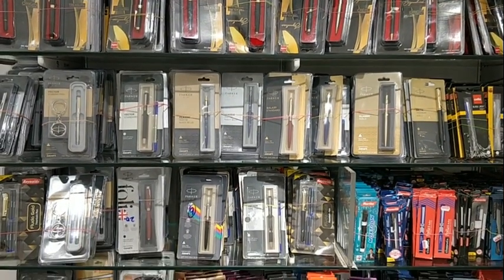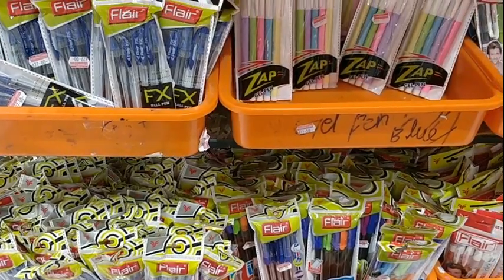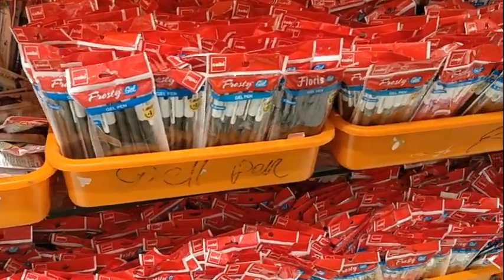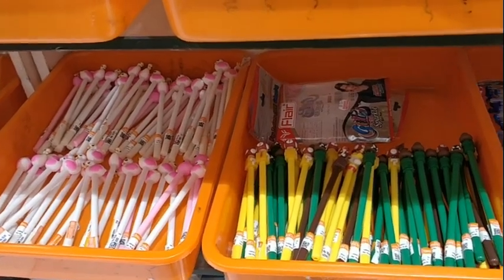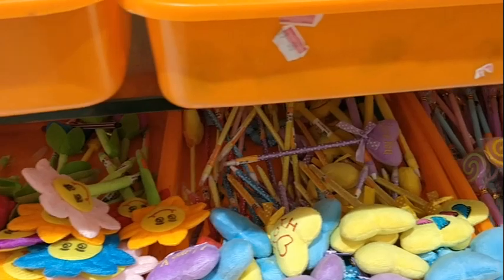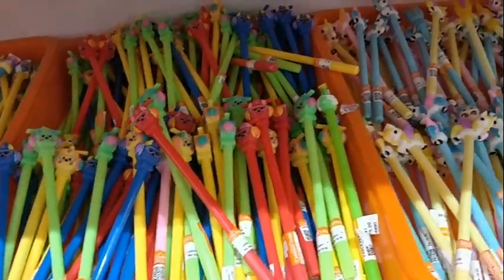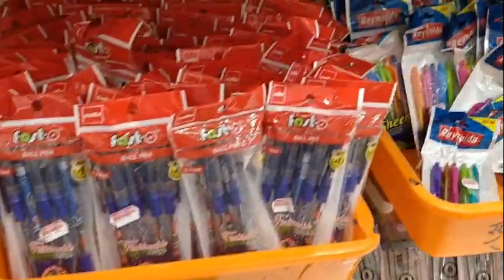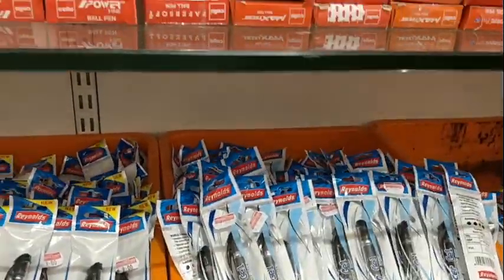Store 1 | Favorite Pen Store in Chennai? | Students Favorite Pen Store? | How many variety of Pens?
1 | Favorite Pen Store in Chennai? | Students Favorite Pen Store? | How they have variety of Pens? @Pen Desire